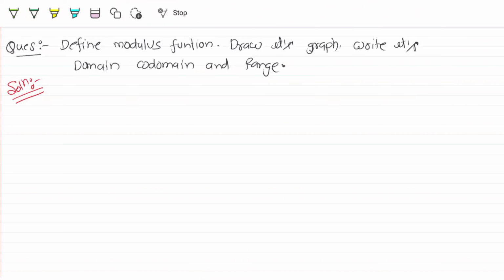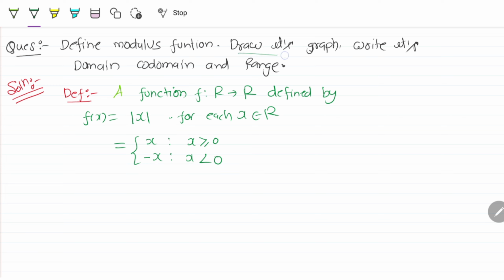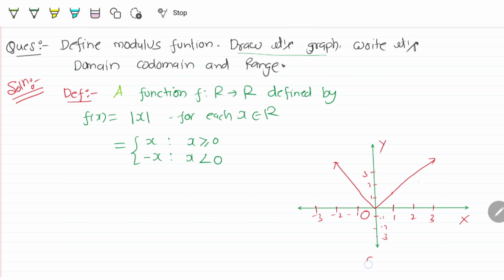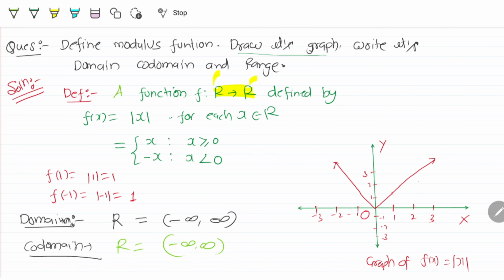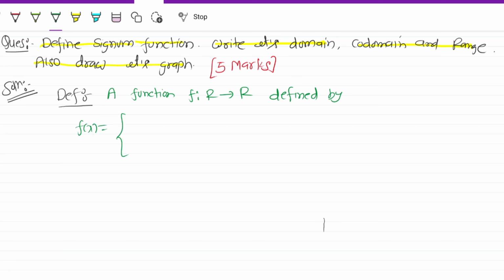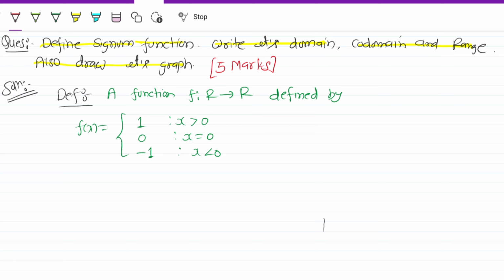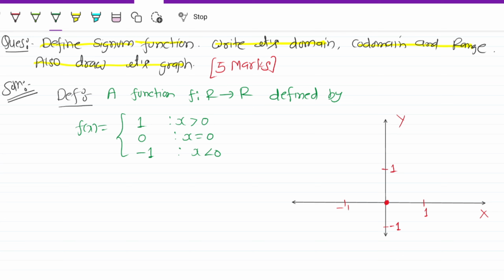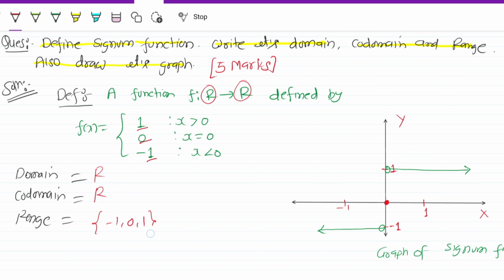Modulus Function | Signum Function | NCERT | CLASS 11TH | Maths